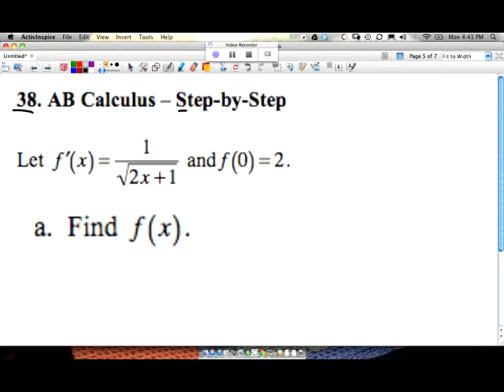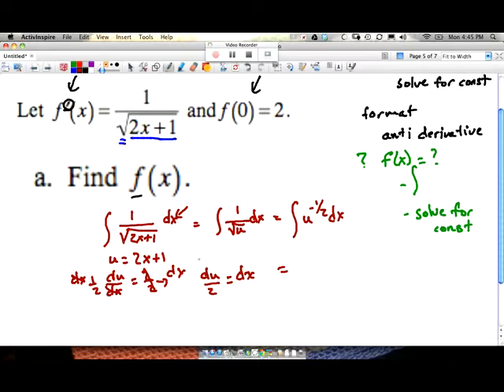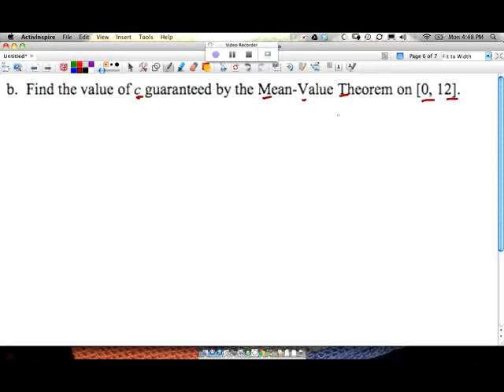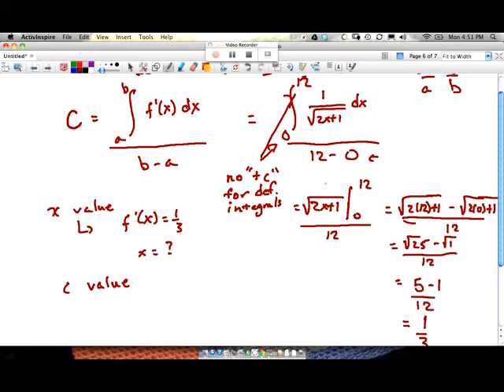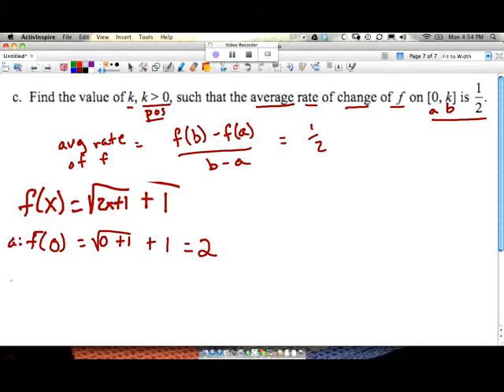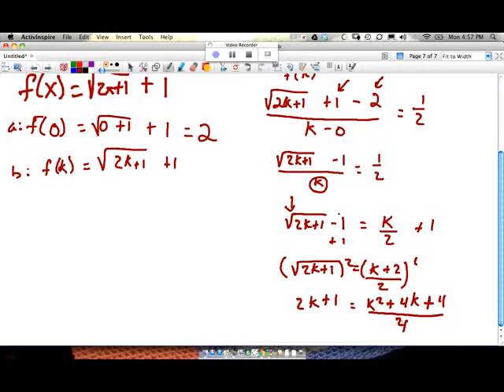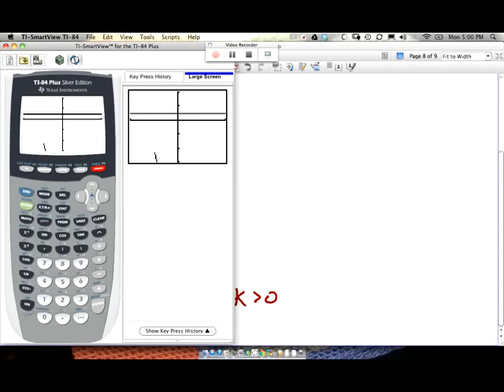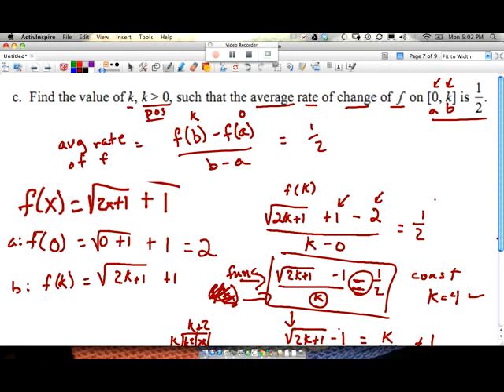AB Step By Step 38